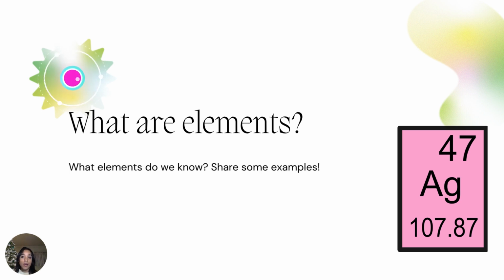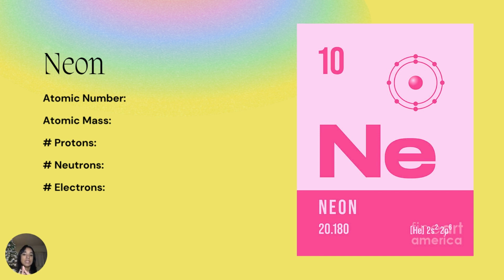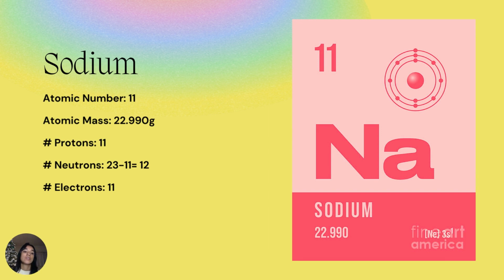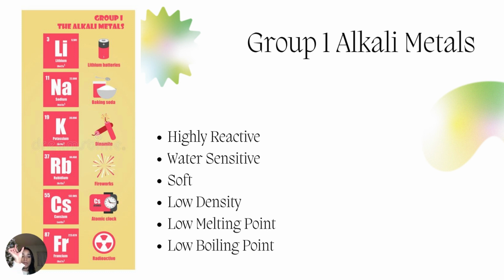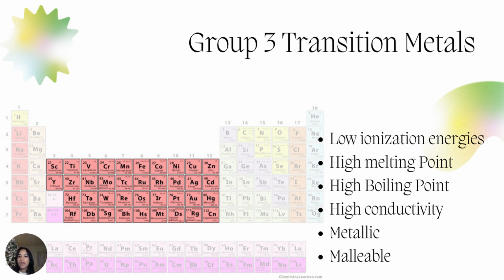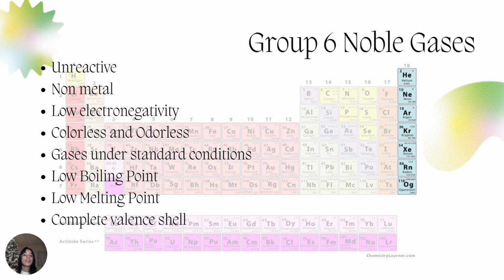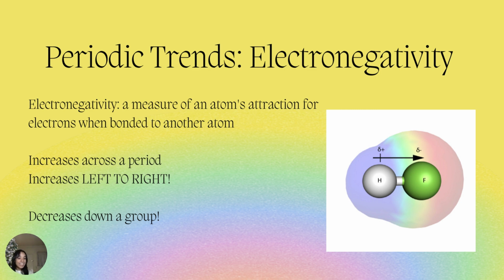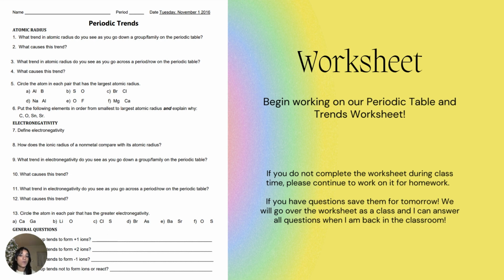Understanding the Periodic Table SUB PLAN CI149A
Hello substitute! Please watch this video first so that you may gather an understanding of today's plan. Please play this video for the students and pause when necessary to pass out materials and allow students to take notes in between! Thank you so much!